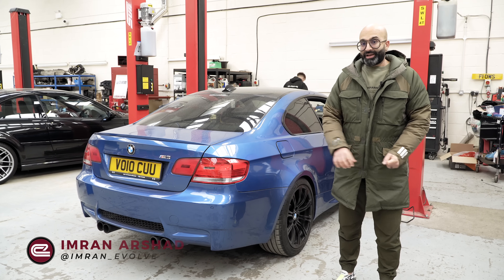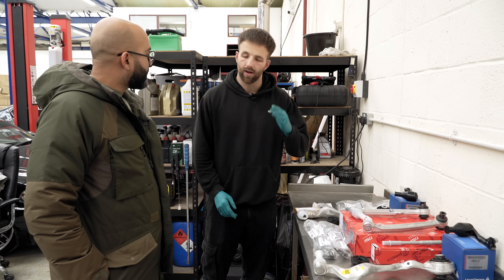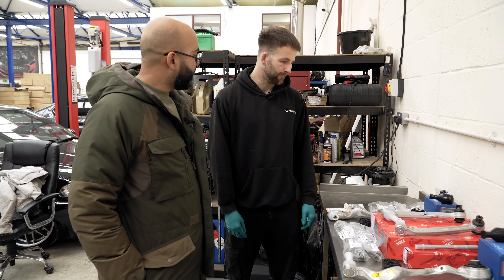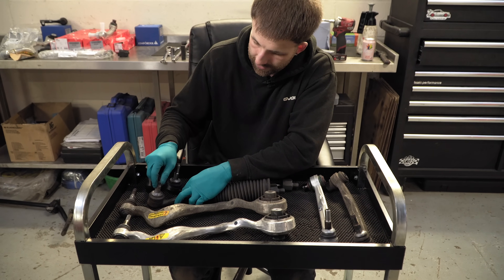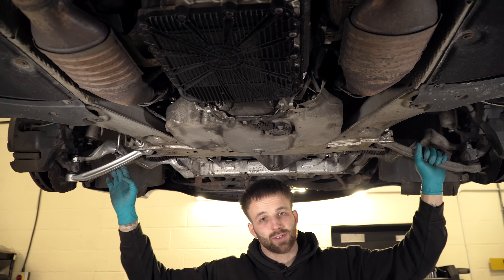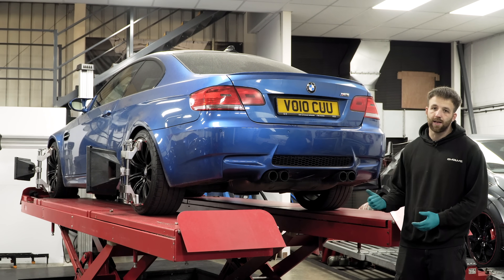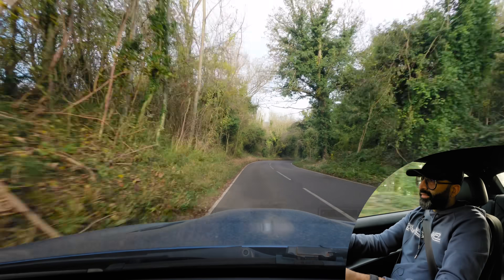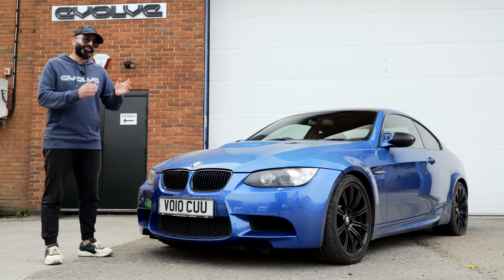Curing our 152k mile E92 M3's vague steering feel - Front Suspension Refresh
When we initially drove our 152,000 mile E92 M3 we were less than impressed by its handling abilities. A big part of this was how vague the steering feel was, inspiring no confidence as you enter a corner. This was something that desperately needed to be fixed.

Parts Breakdown:
TRW Front Control Arms - £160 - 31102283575 / 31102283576
TRW Rear Control Arms - £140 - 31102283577 / 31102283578
TRW Tie Rods - £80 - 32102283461 / 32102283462
Lemforder Tie Rod Ends - £90
BMW ARB Drop Links - £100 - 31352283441 / 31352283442
BMW ARB Bushes - £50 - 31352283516 / 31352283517
Assorted Hardware - £20